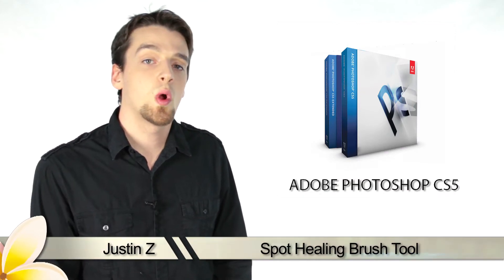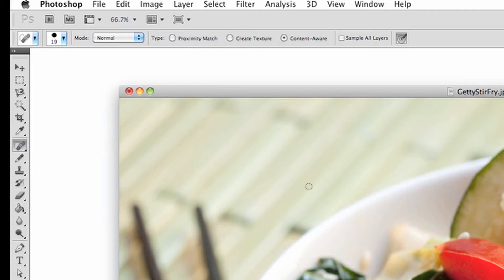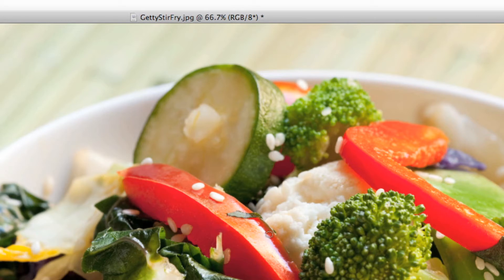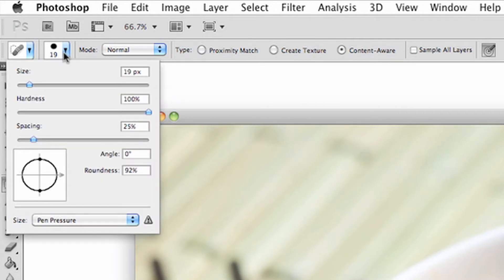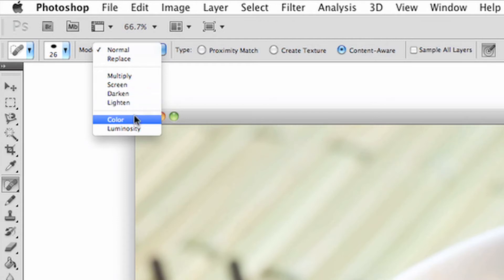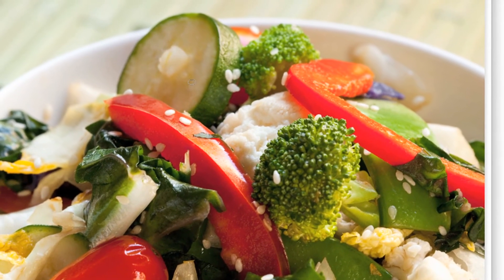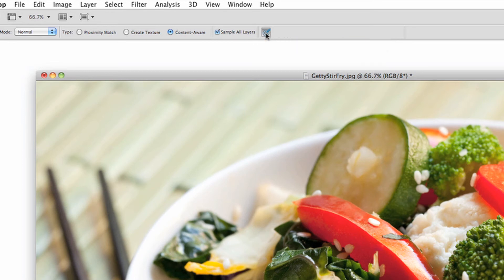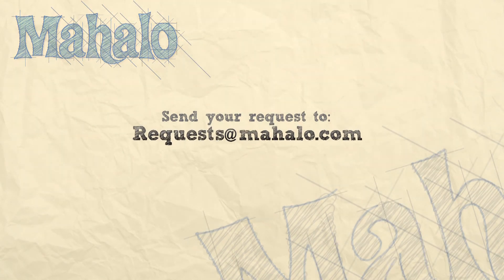Learn Adobe Photoshop - Healing Brush Tool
In this video, Mahalo expert Justin Z. gives a rundown of what the Spot Healing Brush tool can do in Photoshop.

The Spot Healing Brush is an amazingly powerful tool that allows you to create and add subtle effects to your image.
Most commonly, it would be used to make things disappear. 1. Click on the Spot Healing Brush tool in the tool bar. It looks like a "bandaid." Press the letter J to access it quickly with your keyboard.2. Now, press and drag with your mouse around a small area of interest. Ideally, something that isn't "connected" to anything else in your image would be a good choice. 3. You'll notice that whatever you clicked over is now gone. This is because it effectively took the area you highlighted and covered it with the surrounding area, making it look like there was nothing there to begin with. The tool is that simple and that powerful. It can remove and replace almost anything, from a zit on a face to an entire building if you use it correctly. 4. To look at the different options this tool has, take a look at the above Options panel. When you click on the button with a dot and a number, you are given a series of options. These options can change your Brush Size, Hardness, Spacing, Brush Angle and Roundness. You're even given options on using the tool based on what kind of input device you have, such as a mouse or a stylus. This is especially useful for a stylus because the program will respond to your actions based on the pressure you put on the stylus pad.5. The Mode options will give you choices and abilities to have different effects with the tool. The Screen effect will slowly make the image translucent, while Replace will get rid of your selection altogether and replace it with the background. The other modes have different effects, so give each one a try. 6. The different Type to choose from will create different effects with the tool. For example, Content Aware type will replace the selection with the area surrounding it, doing its best to make the transition look seamless. Try the other Types to see what they do, but the Content Aware mode is the most effective. 7. The Sample All Layers checkmark will be effective for making changes in a multilayer environment, especially when the layers overlap each other. 8. Finally, the button with the "target and pen" will change your sensitivity settings to that of your stylus tool. This can be very useful for your stylus, but takes away customization options for stylus pressure. In other words, the stylus works based on how it was designed but not based on the settings you made for it.